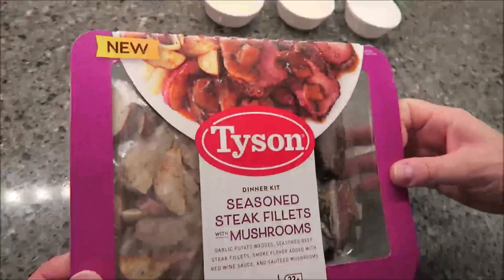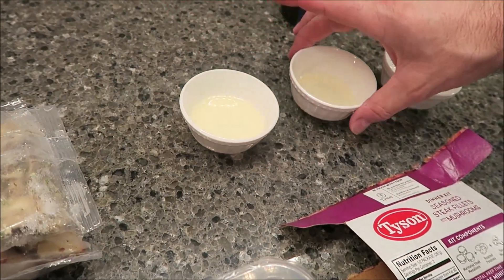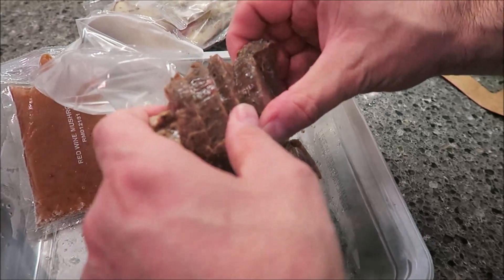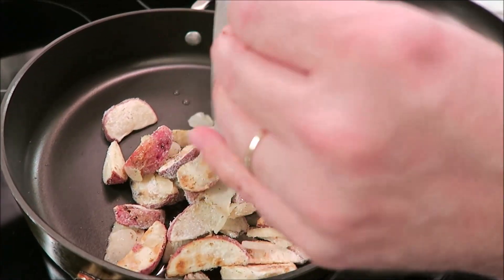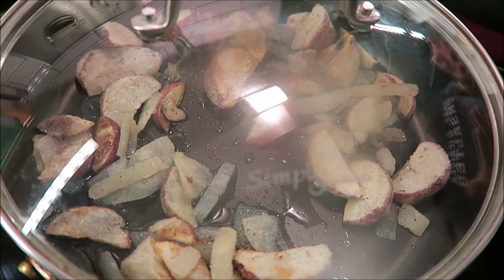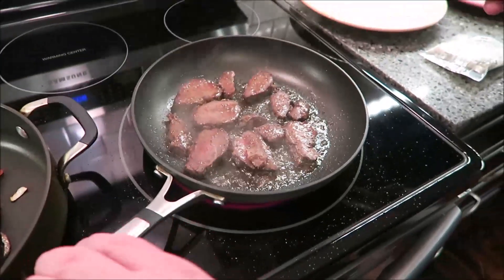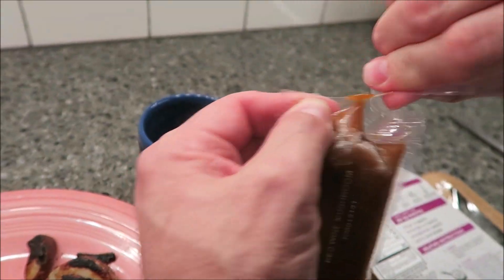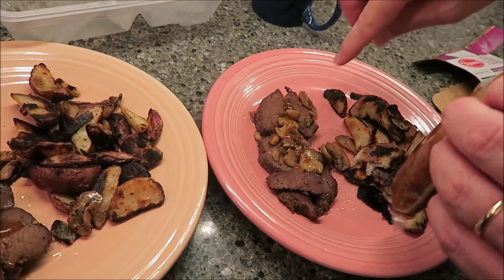Tyson Dinner Kit: Seasoned Steak Fillets with Mushrooms – Preparation & Review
In this video, we are preparing and then reviewing the Seasoned Steak Fillets with Mushrooms Tyson Dinner Kit. It was $10.99 at Meijer. ½ package (287g) = 320 calories